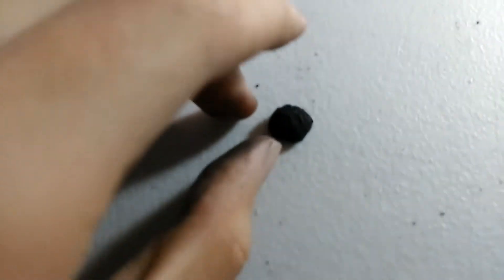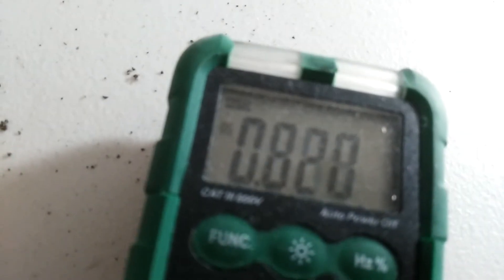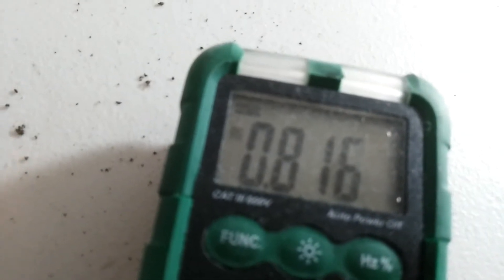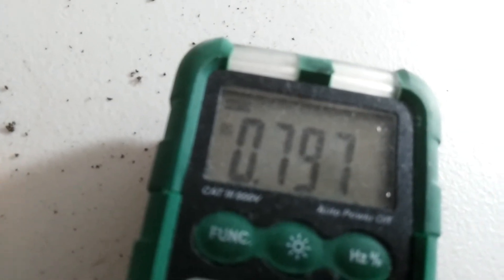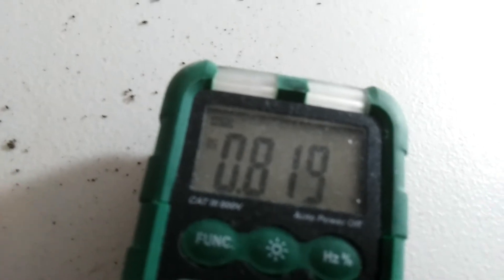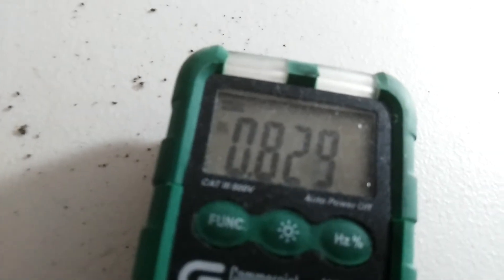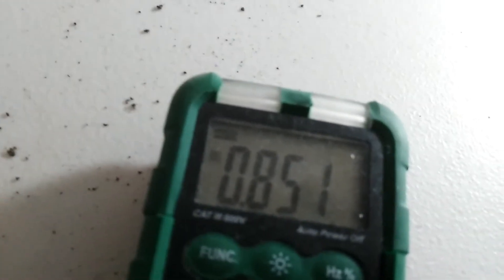Cute Little Carbon Electrode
I will make a better video later because I don't feel like it now. I will post link to the video that inspired me as soon as I get on the computer :) Here it is